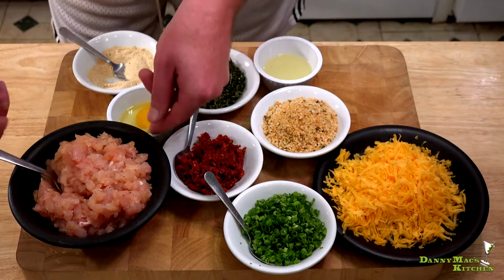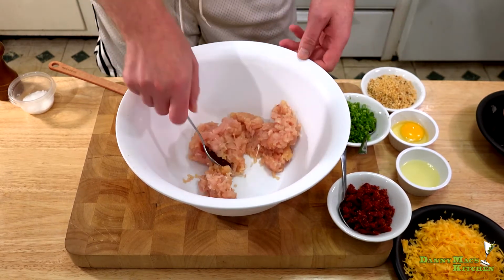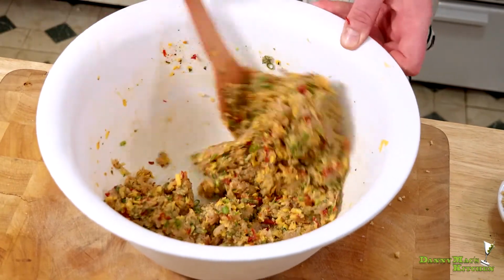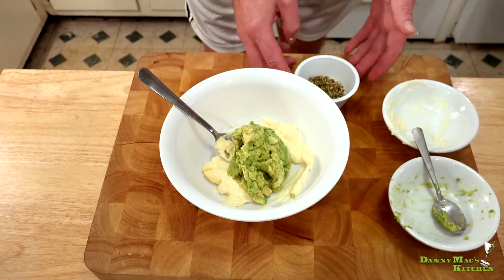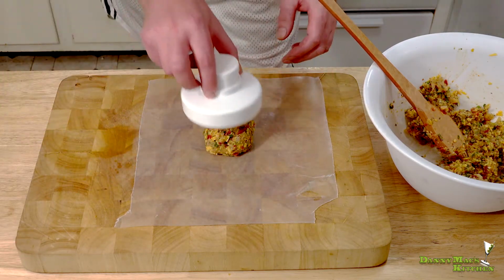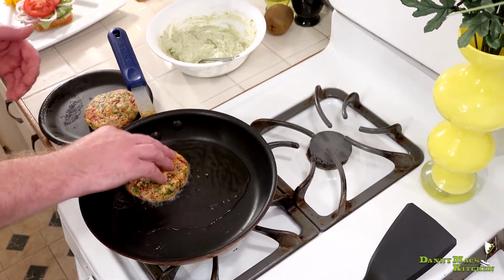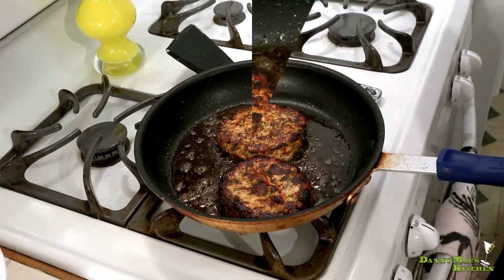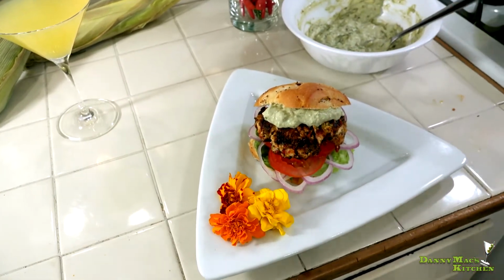Chicken Sun Dried Tomato Cheddar Burger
Hey guys! I know from time to time you may come home, open the refrigerator looking for something to prepare,
and you just draw a blank. Well you have to put on your creative chef hat and make something happen. I did just
that today and created this super easy and economical recipe for you. Ground chicken, sun dried tomato, and
cheddar burgers. Use what you have available. I know you will love it! Enjoy!!

Chicken, sun dried tomato, and cheddar burgers

Ingredients:

1# Chicken tenders chopped very fine
4 Oz. Shredded Cheddar cheese
1 Bunch scallions chopped fine
1 Egg
Juice of 1 lemon
1 Oz. Finely chopped oregano
Bread crumbs
2 Tbsp. Each onion and garlic powder
Oil for sauteing

Procedure:

1. Combine all of the ingredients in a bowl minus the oil and bread crumbs.
2. Mix thoroughly with a spoon. Add bread crumbs to tighten up the mixture until
you can form a burger.
3. Allow the mixture to rest in the refrigerator for 20 minutes to allow the
bread crumbs to absorb any excess moisture.
4. Use a patty/burger former of any kind or use your hands to form the burgers.
5. Heat about 1 Oz. oil in a pan/cast iron skillet over medium heat till hot. Don't
get the oil to hot as he burger will burn!
6. Cook each of the burgers for 2-3 minutes on each side until the burger is firm to
the touch. It must be firm as the chicken must be cooked through.
7. Serve with your favorite bread and accompaniments.